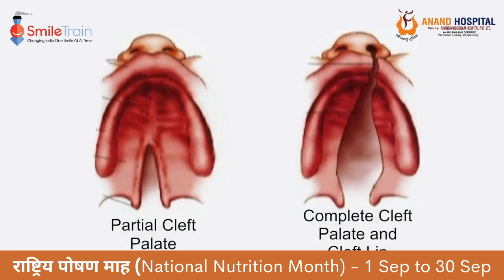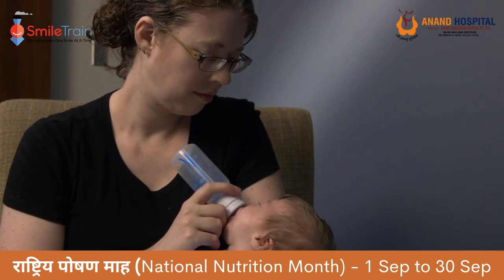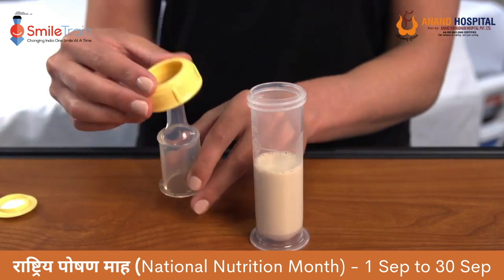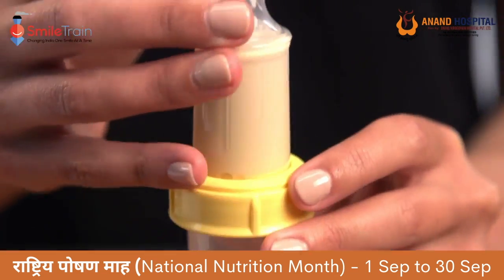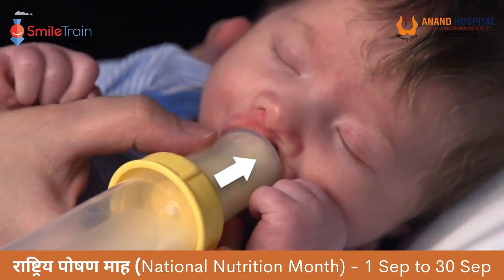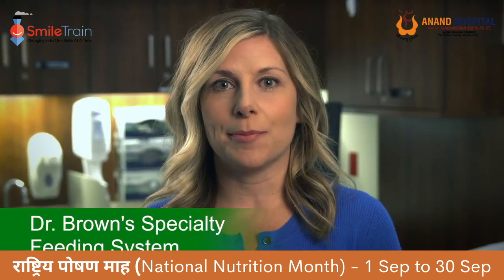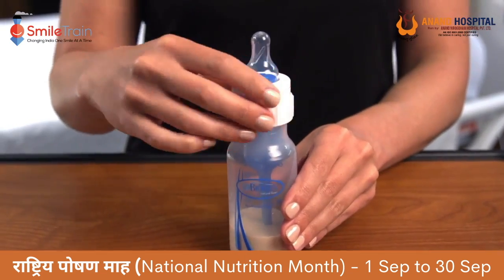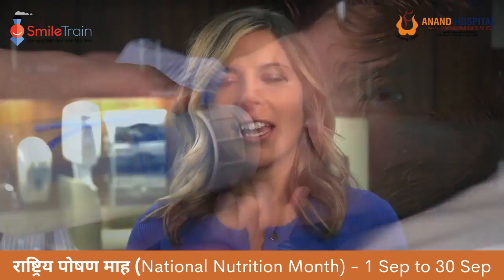Educational video on Bottle feeding baby with cleft lip.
Educational video on bottle feeding for cleft lip babies.